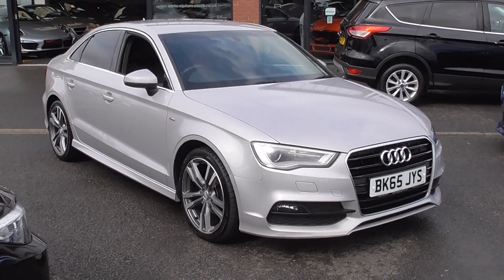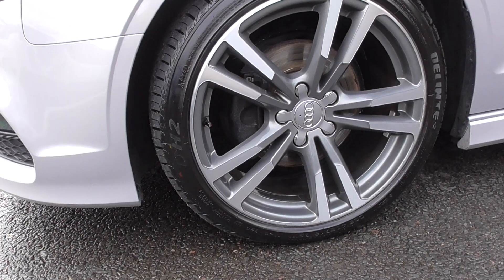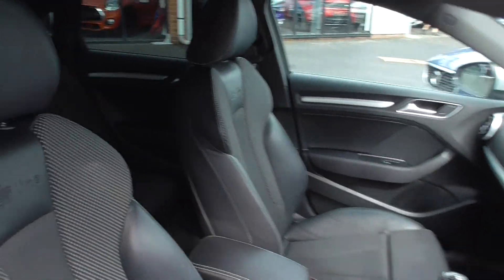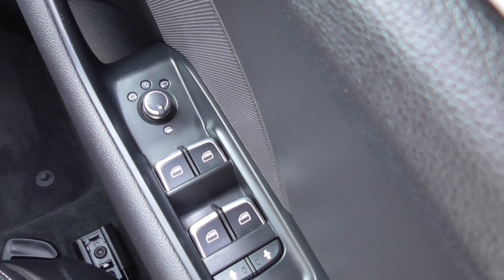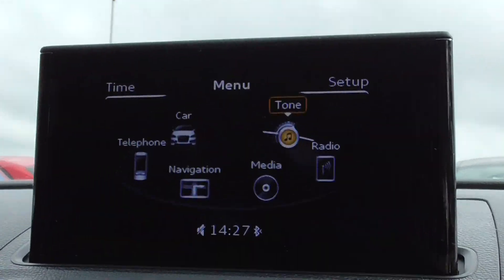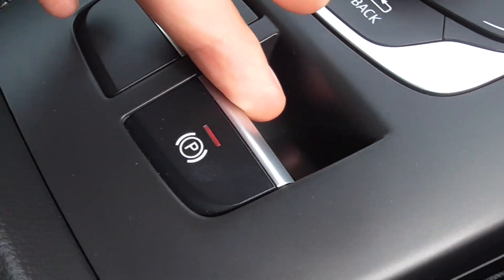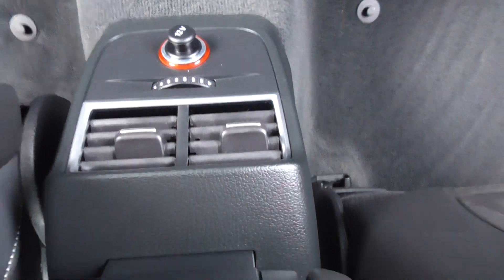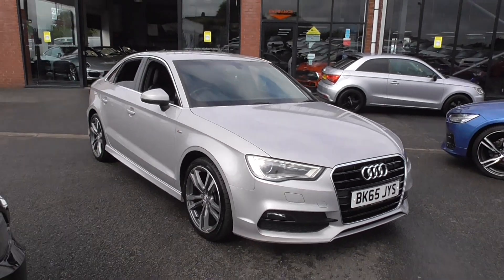AUDI A3 SLINE SALOON 2015